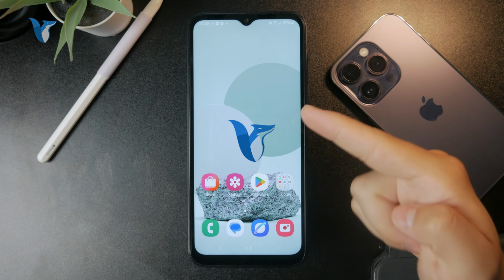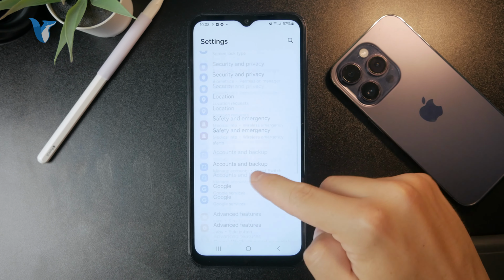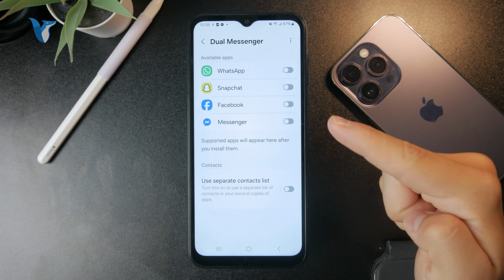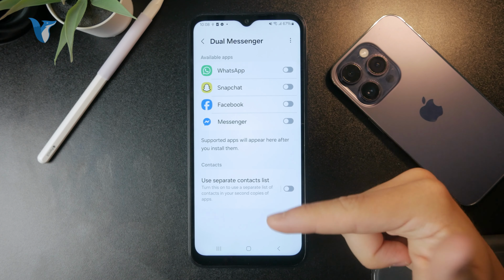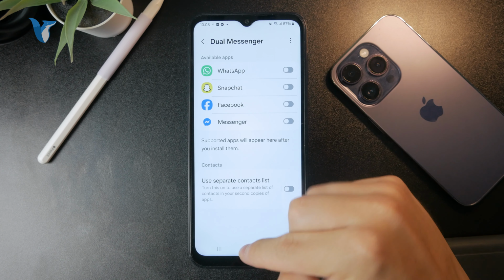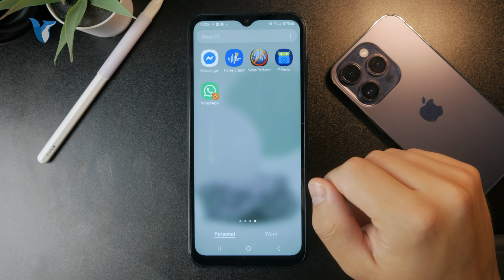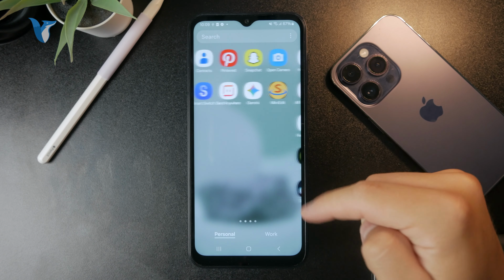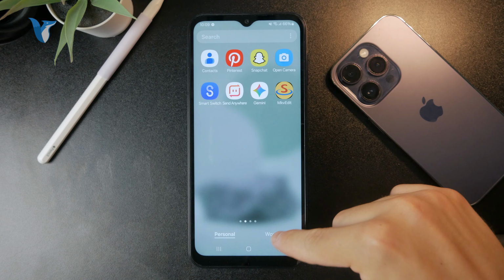How to Clone Apps on Android (tutorial)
Learn how to clone apps on Android in this simple tutorial, showing easy steps to create duplicate app instances and use multiple accounts on the same device.